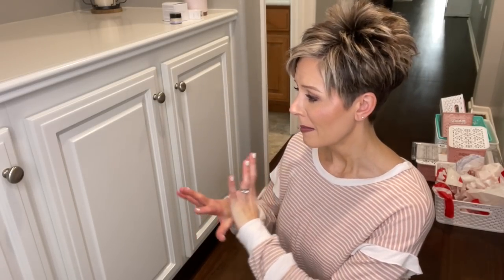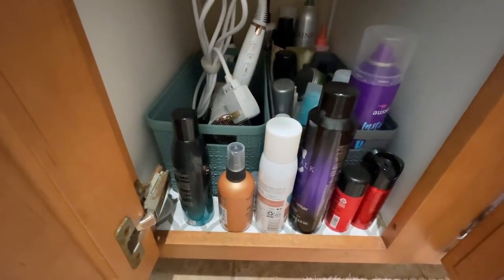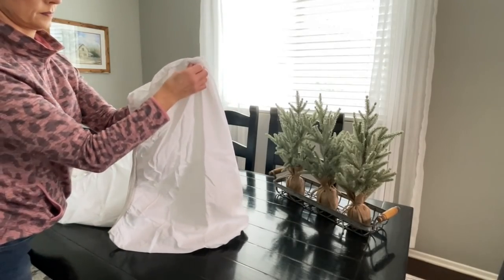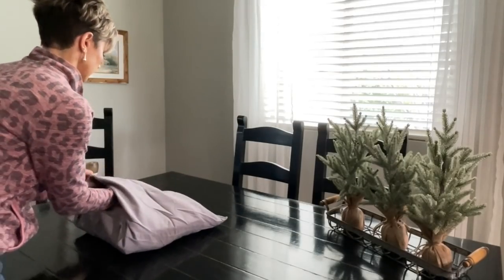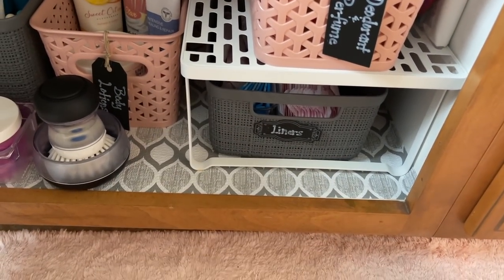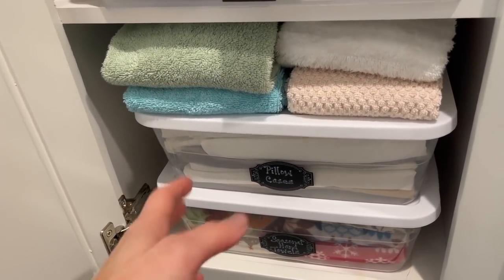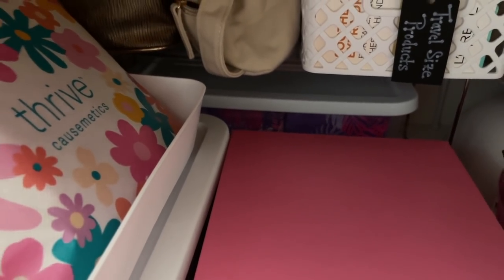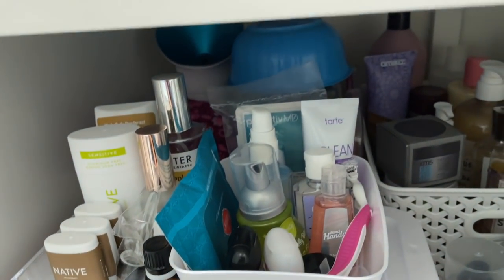Linen & Bathroom Cabinet Organization + How to Fold a Fitted Sheet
My linen and bathroom cabinets were a disaster!!  So much so that I hated to even look in them!😳 See how I transformed these cabinets into beautiful, organized spaces and also learn how to fold a fitted sheet!!😘

Chalk Ornate Labels ~
Chalk Gift Tags ~